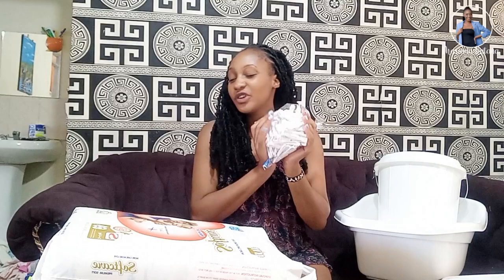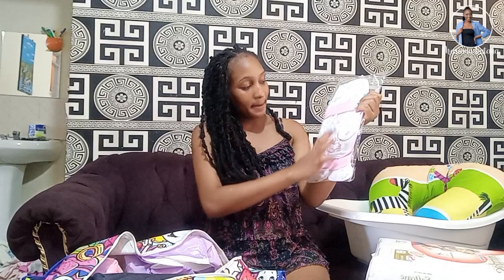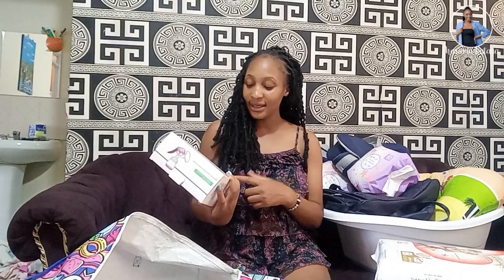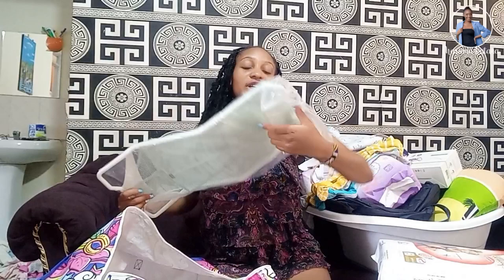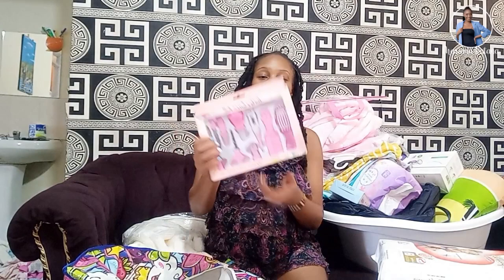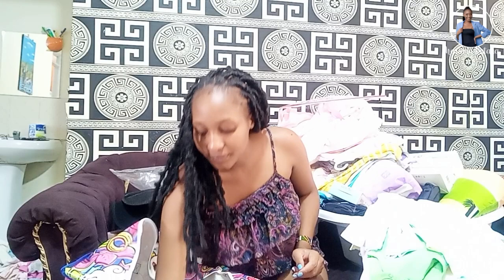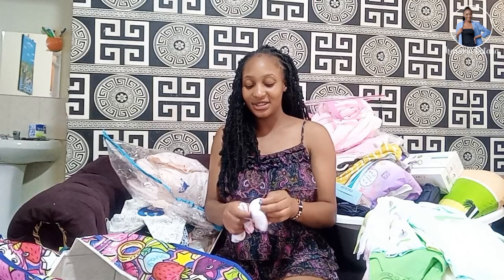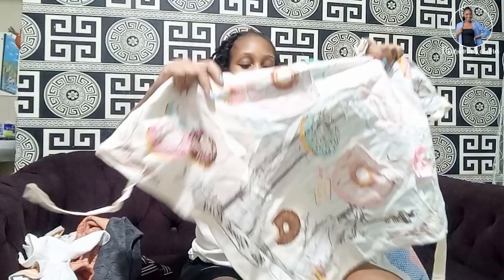FIRST TIME BABY SHOPPING AT NAIROBI CBD & unpacking //affordable baby stuffs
Facebook. Mariana katana
Tittok. marianakatana0